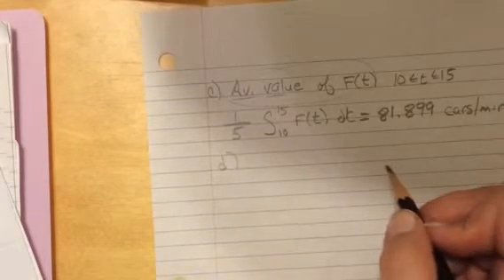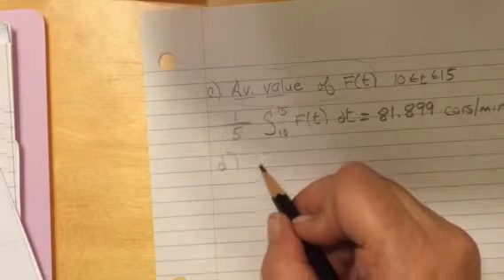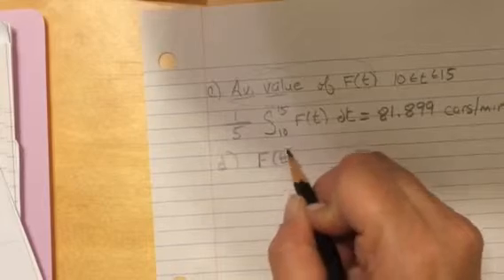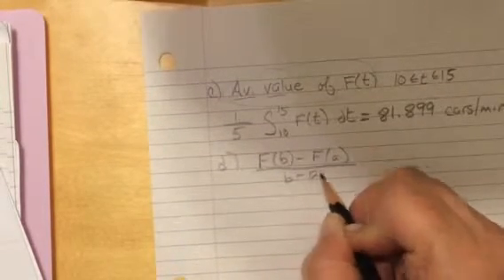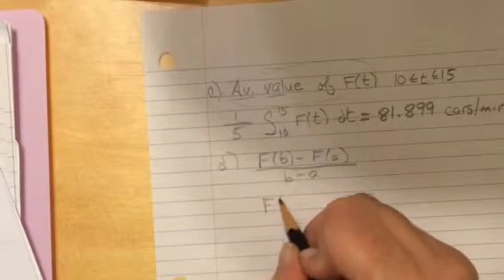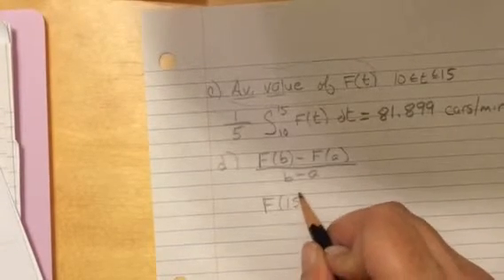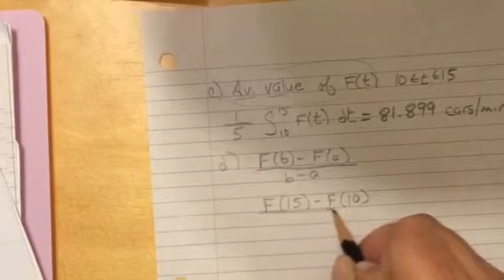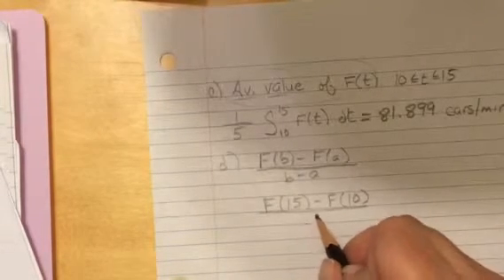2004 1c 1d